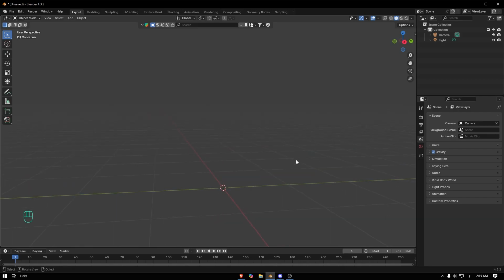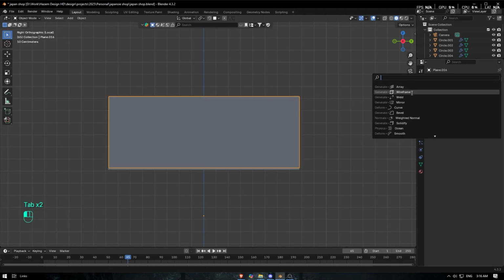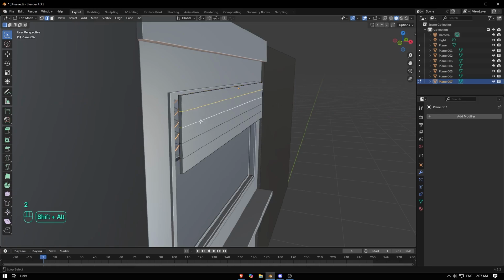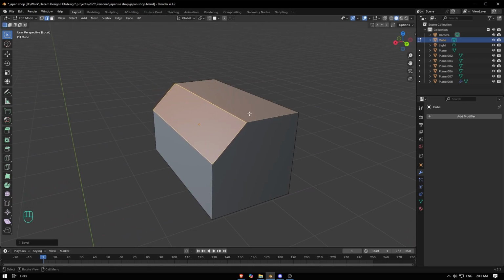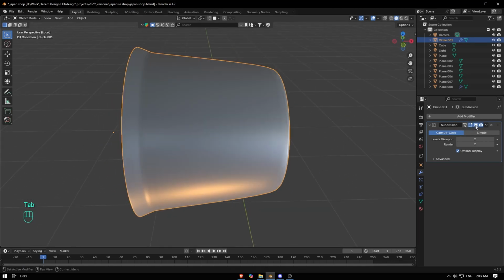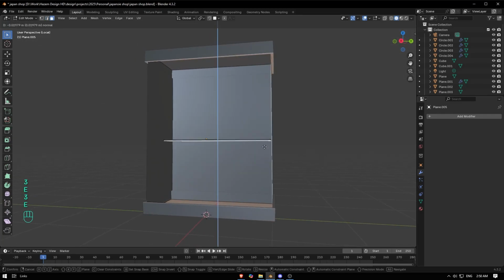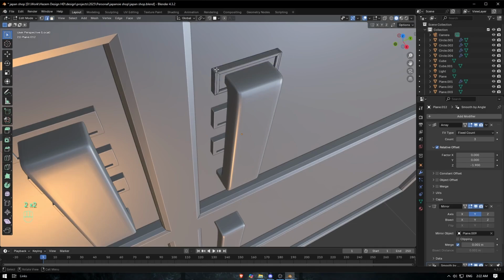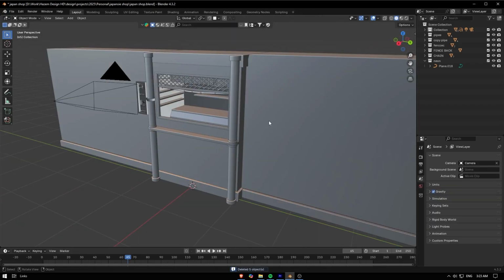beginner tutorial Custom Japan shop in Blender 4.3 part 1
full project step by step How to model a Custom Building from scratch
Hope u like this series i will leave all links here for other Episodes